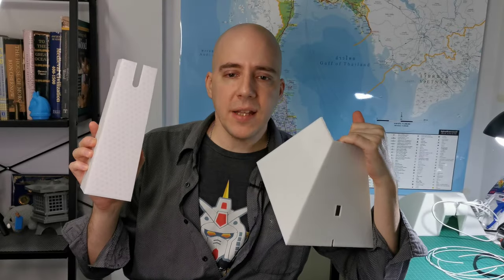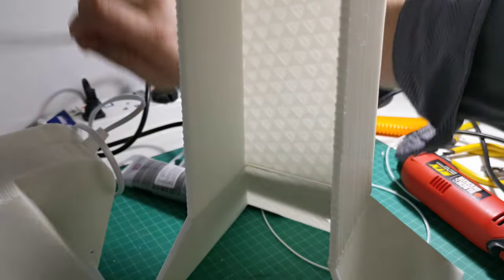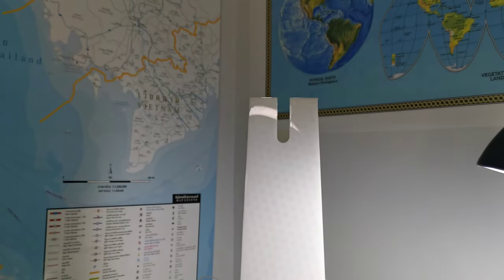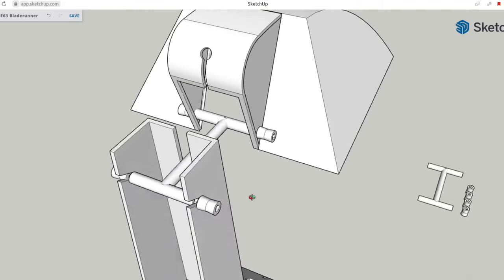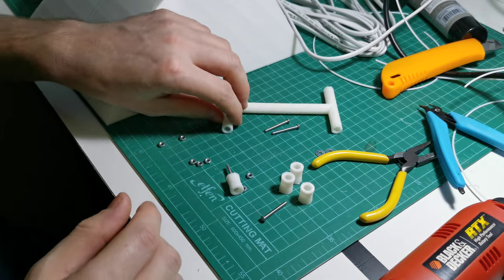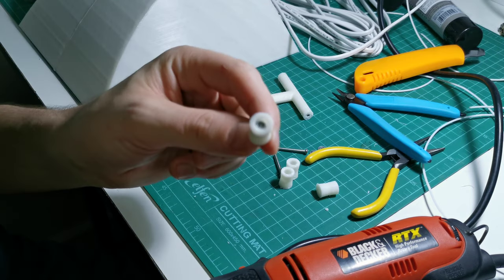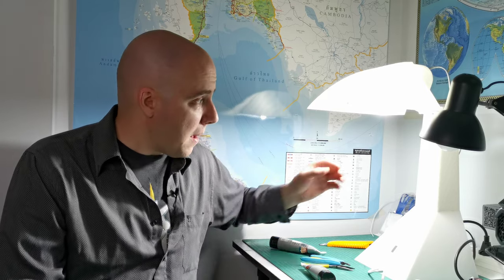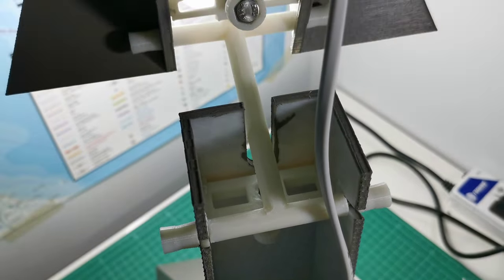3D Printed Blade Runner Lamp - Breakthroughs and Blunders! (part 3)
We have competed the E63 lamp (as seen in Blade Runner 2049) but we are just beginning... that's because while we solved a lot of problems, got the lamp fully assembled, painted, and working, we ran into a few design issues (some of them major) that need to be fixed.

Since we're releasing all the files for this project publicly, it needs to be as close to perfect as possible.

Where to Find our Work

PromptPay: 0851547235